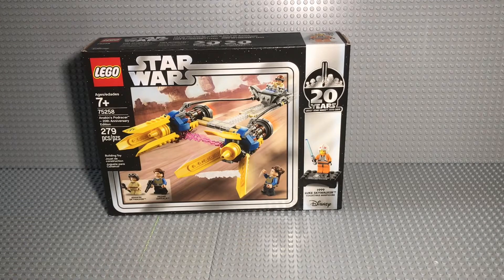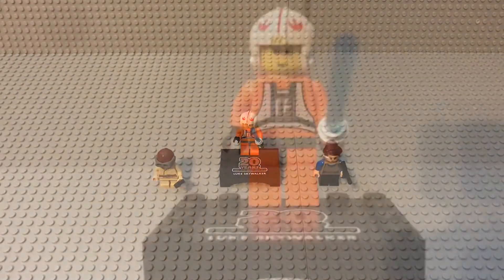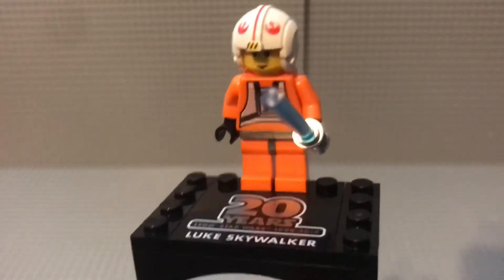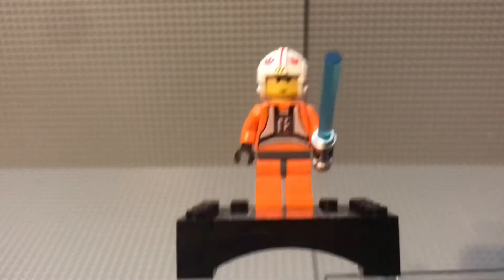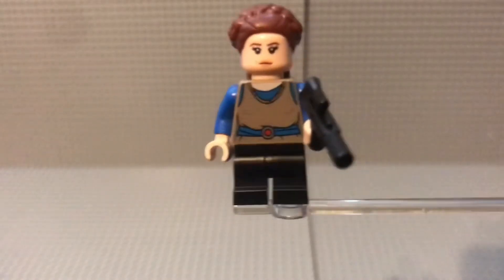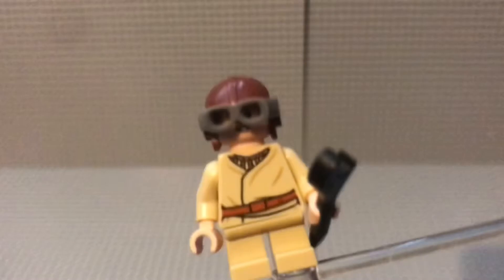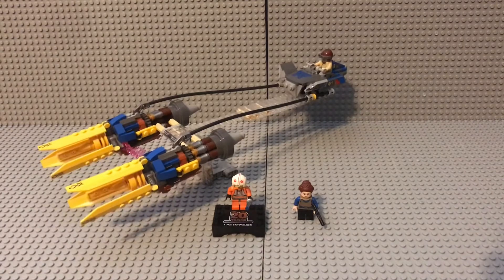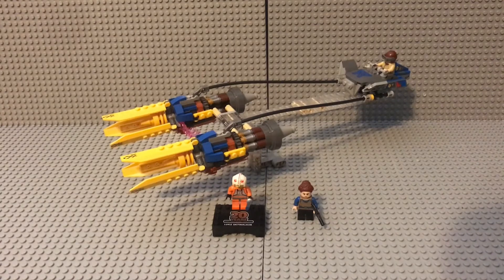Anakin’s Pod Racer speed build